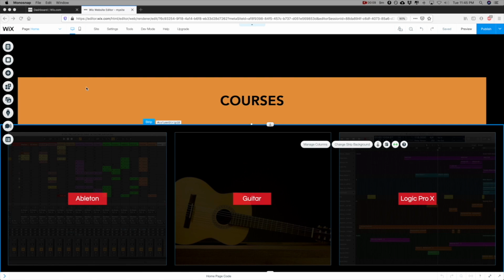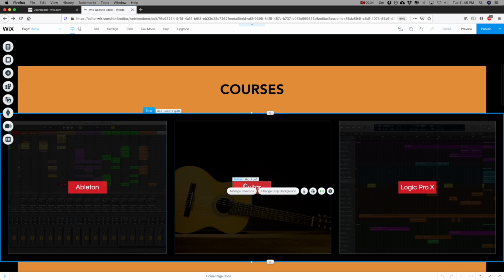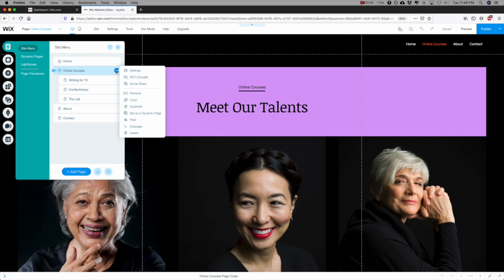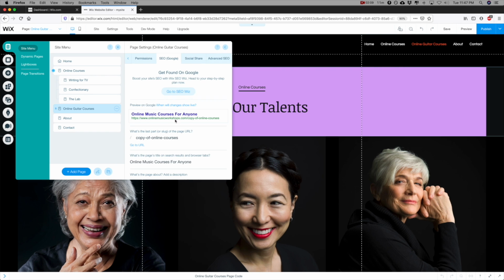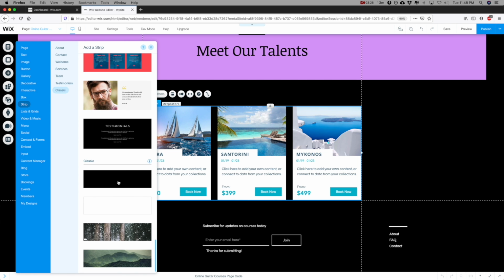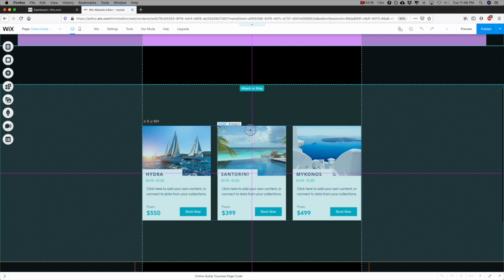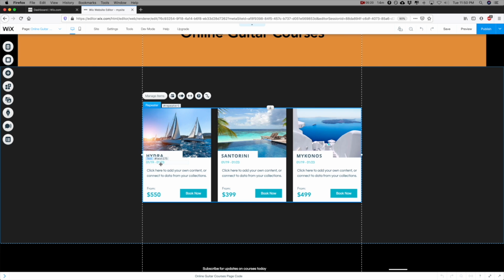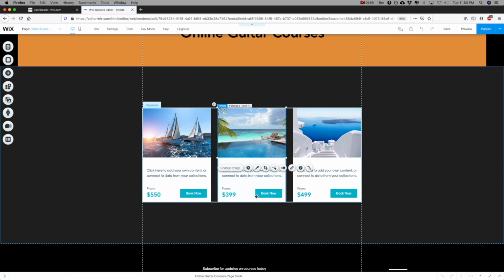35. How To Improve Website Design With A Repeater (Learn How To Make A Website WIX)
An effective column styled presentation tool that can be used to showcase products in a systematic and easy way. Look out for the bonus tip on suitable image dimensions

COURSE DESCRIPTION

NEED

Computer
Internet connection

WHO

* Wix users
* Web designers

LEARN

ADVANTAGES

SHARE / GIFT